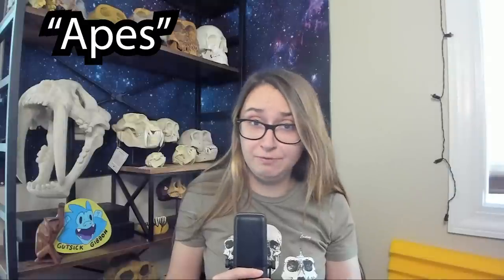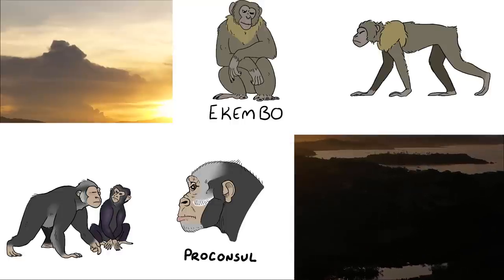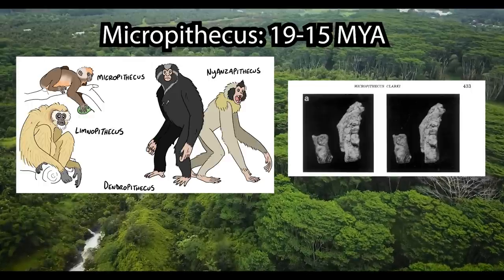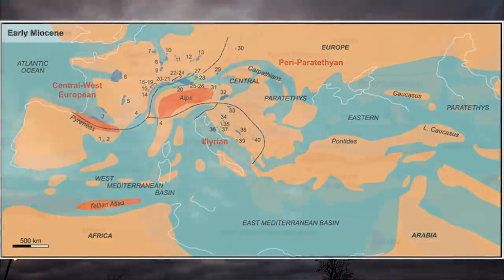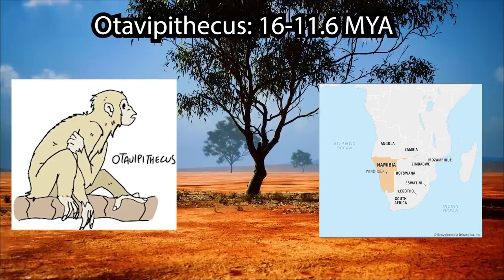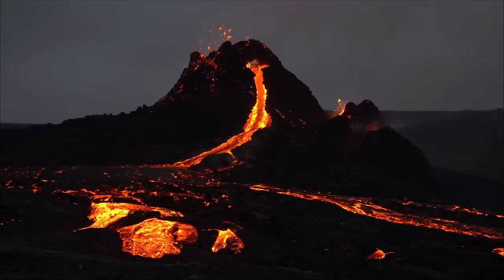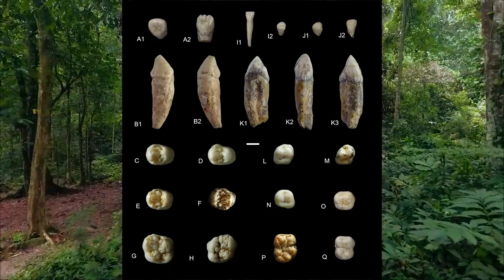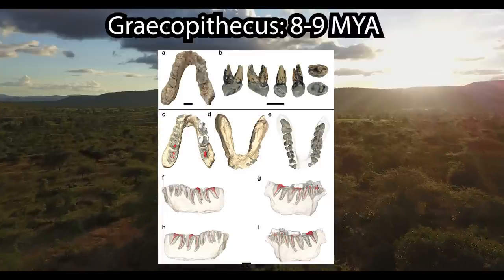The Rise and Reign of Primates | The Miocene Apes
The journey from any of our given ancestors to our own anatomically modern species is a fantastic and riveting one, and not simply due to it’s personal connection with each and every one of us. Join me as we travel from the Late Cretaceous to our modern world, keeping pace with each member of our own family tree, be they cousins or direct ancestors. It’s an unbelievable trip, and one that echoes it’s tale in each of your cells.